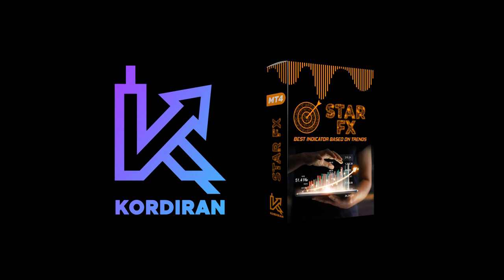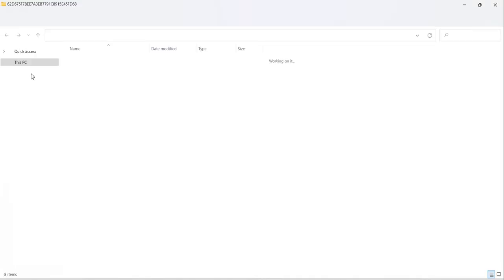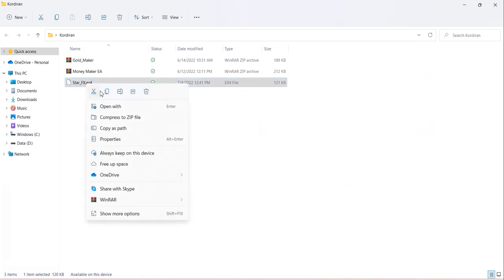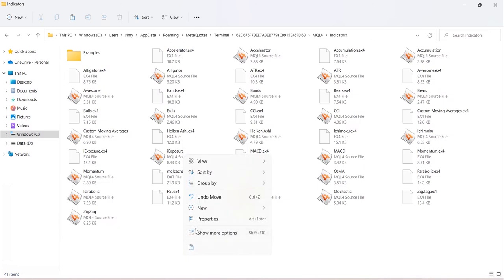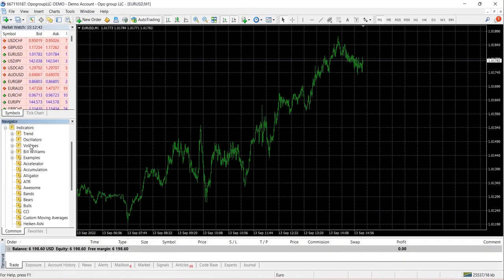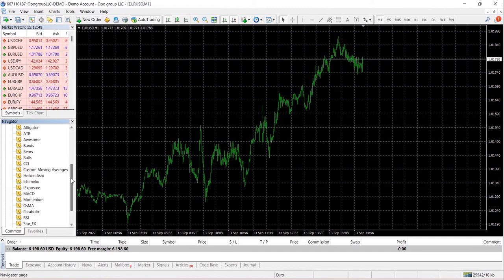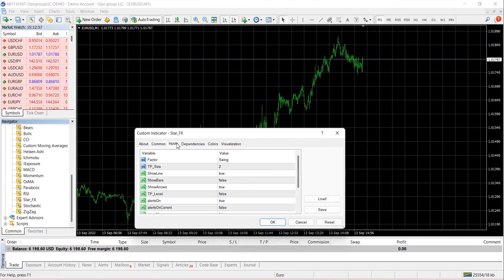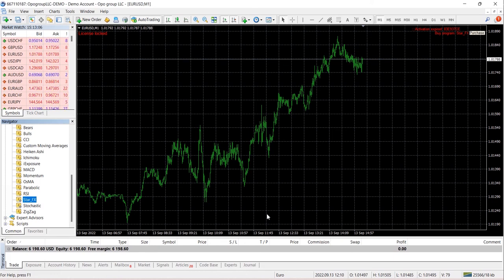Star FX Indicator Installation Video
A step by step guide on installing Star FX